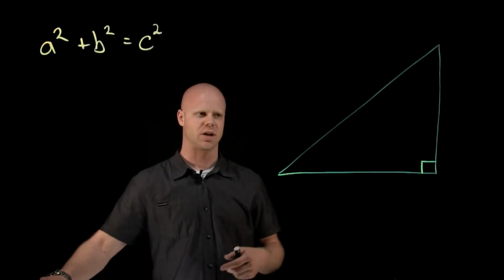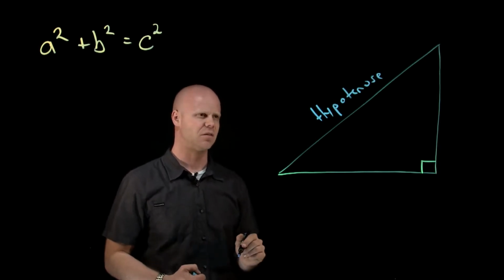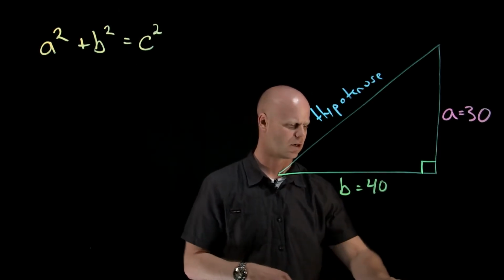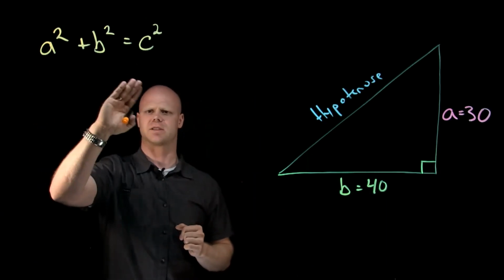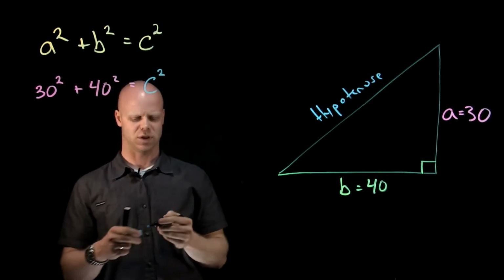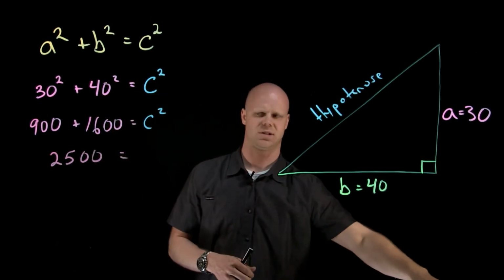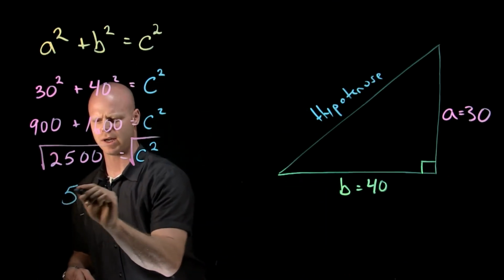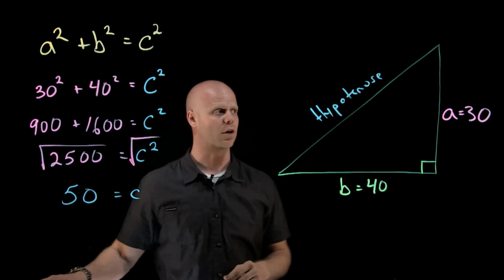Solving a right angle triangle